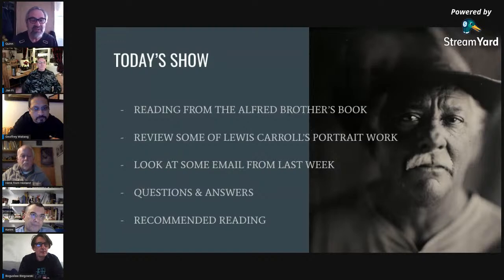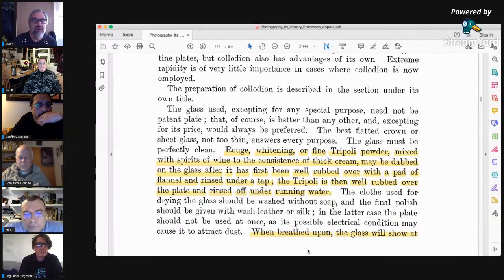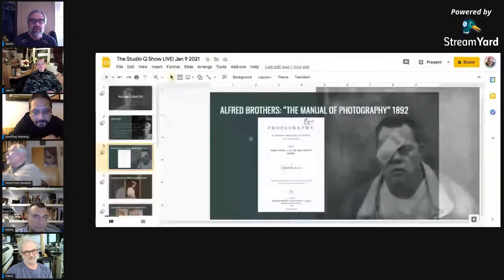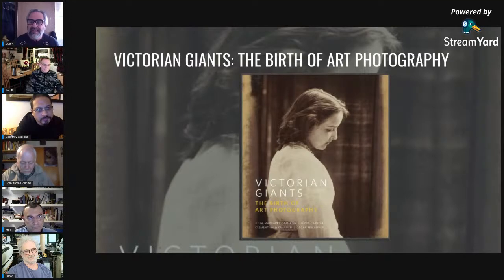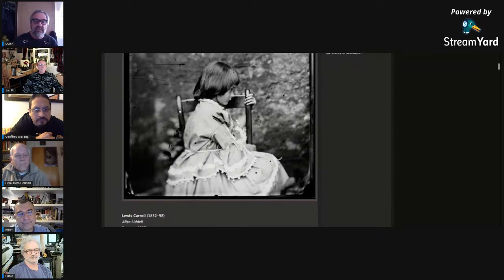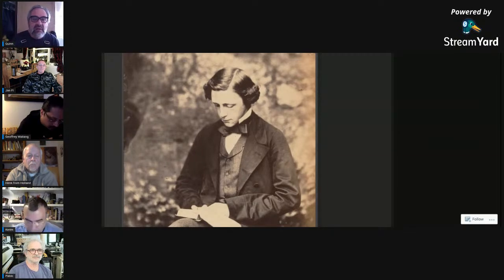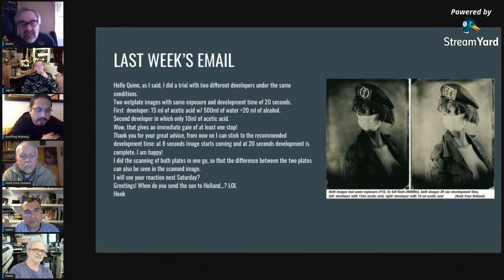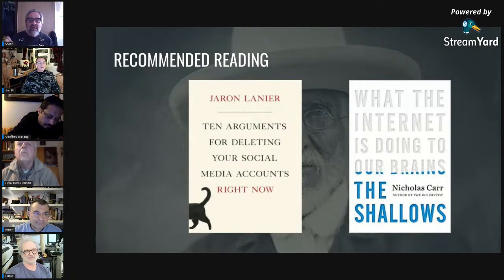The Studio Q Show: PART 1 - THE ALFRED BROTHERS "THE MANUAL OF PHOTOGRAPHY" 1892 WET PLATE COLLODION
Join Quinn this Saturday, January 9, 2021, at 1000 hrs MST on YouTube or Stream Yard for an hour of Wet Collodion Photography talk!

This week, Quinn will do a reading from the Alfred Brothers book, "The Manual of Photography" (1892). He'll also do a short segment on Lewis Carroll (Alice in Wonderland) as a Wet Collodion Portrait artist.

And finally, he'll take questions and review some emails he received over the past week.